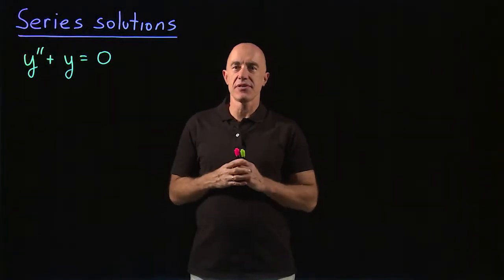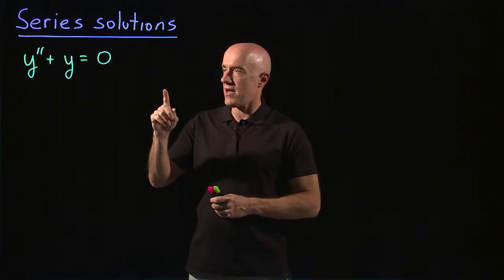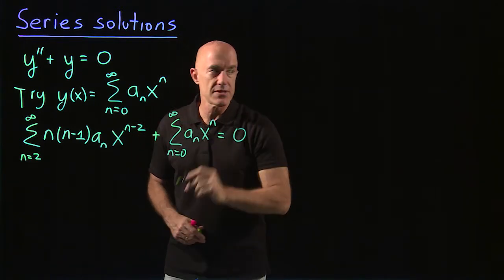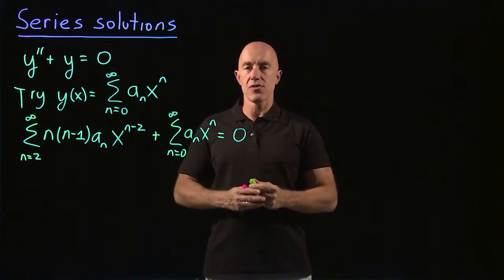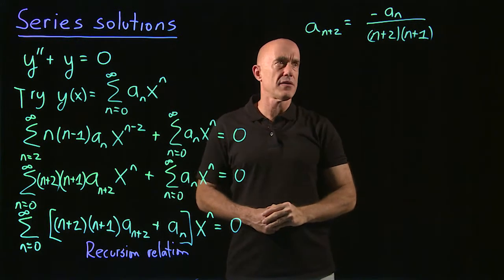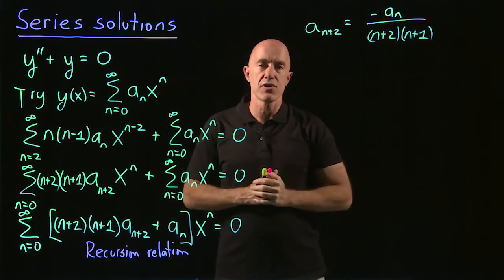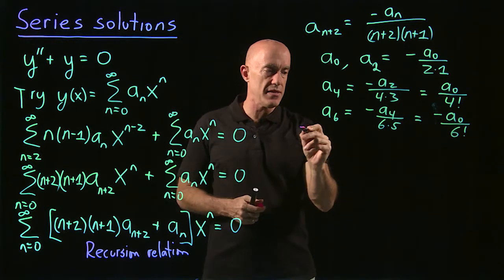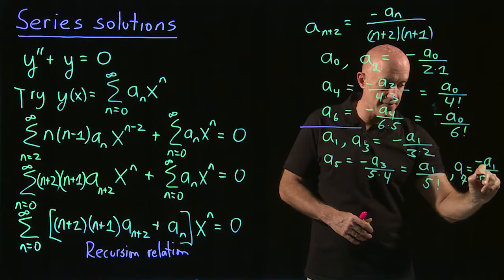Series solution of a differential equation | Lecture 36 | Differential Equations for Engineers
Power series solution of a homogeneous, linear differential equation.